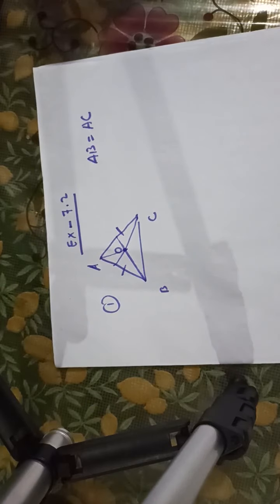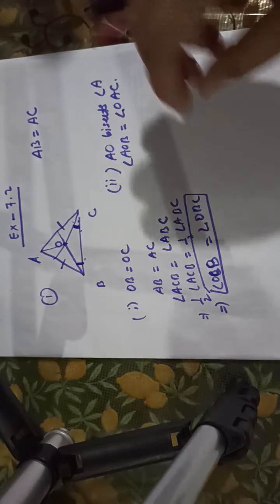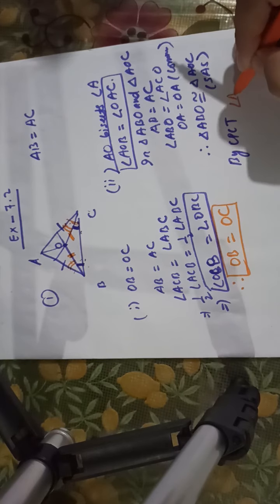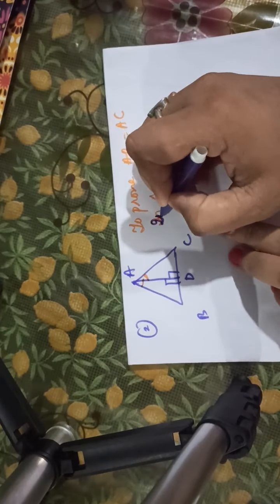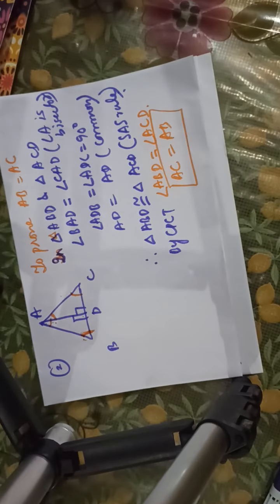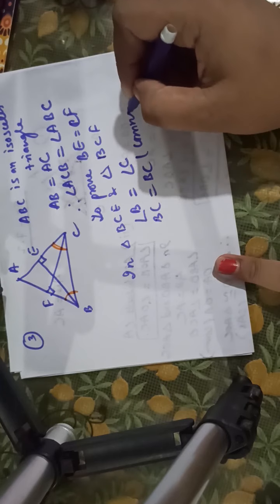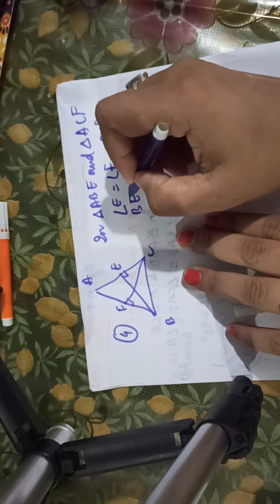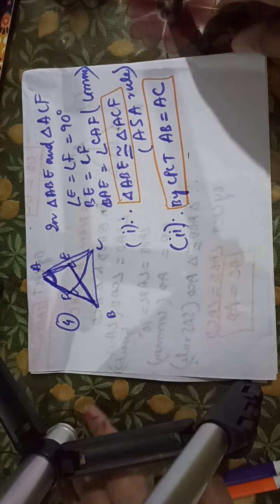Class 9 Triangles /(Ex 7. 2)/ lec2